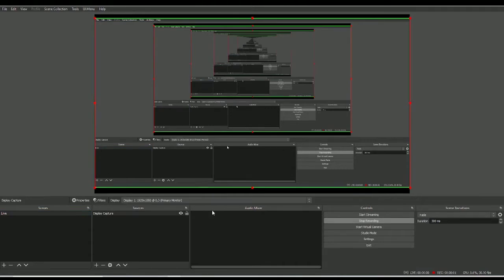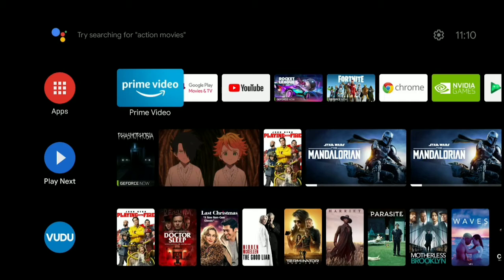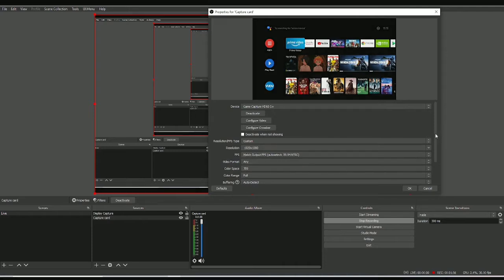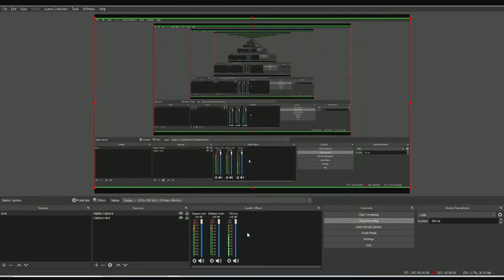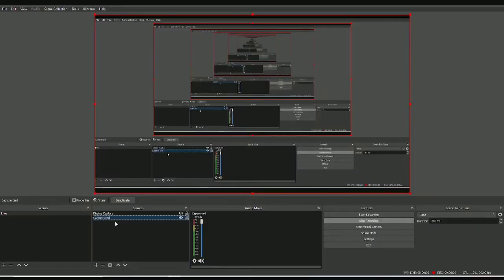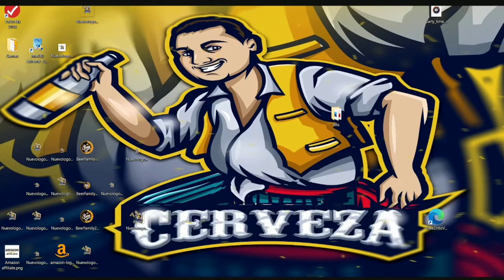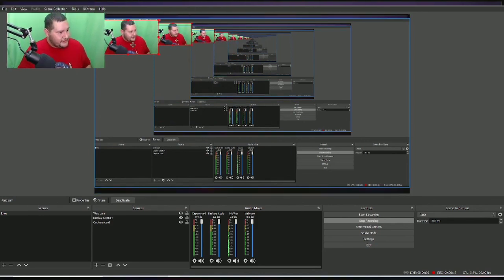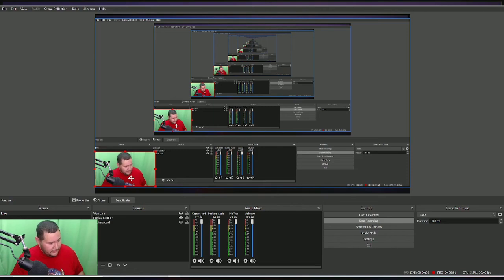OBS Studio: How to create a live scene from scratch 2021 Part 1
I made this videos for my community that have been asking me what I use to stream my games. This videos are a how to from scratch all the basic things like adding a scene adding your capture card/display capture how to add your audio source, web cam also add a green screen effect. I will also show you how to connect to Twitch and best settings to use with OBS Studio depending on what pc/gpu and type of connection you have.

OBS Studio from scratch how to get started with a live scene part 1

Live stream Tuesday to Fridays 3pm to 8pm Pacific time